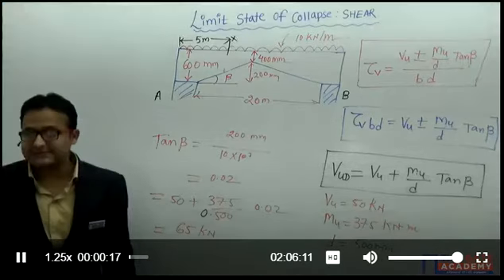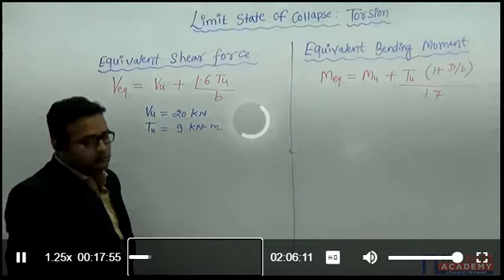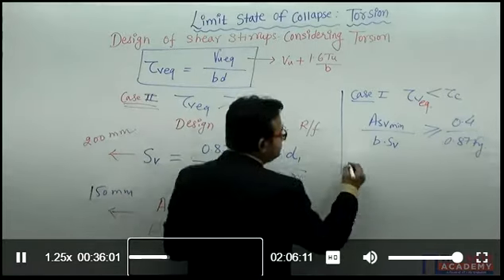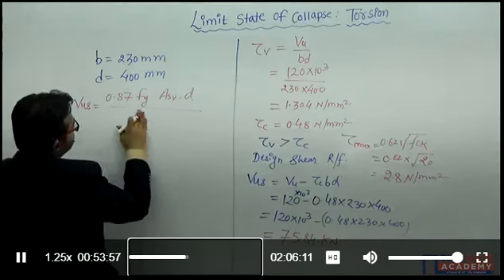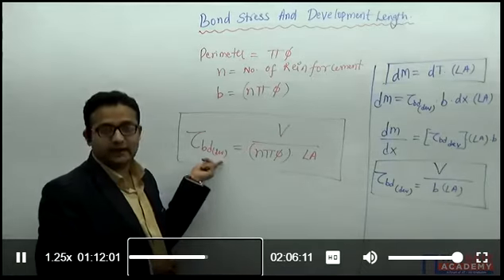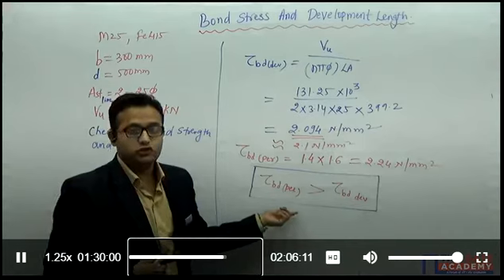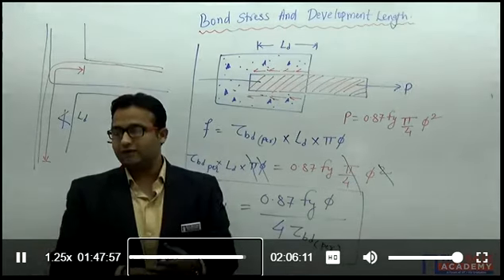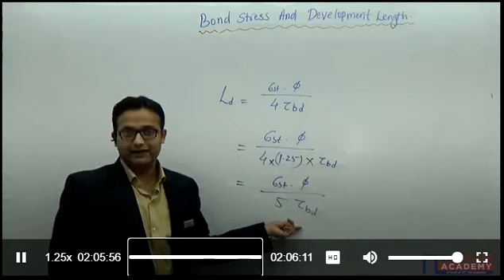RCC Lecture 07 | Gate Premium |Civil Engineering | RCC Lectures | GATE,ESE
Topic  LIMIT STATE OF COLLAPSE - TORSION

RCC Lecture 07